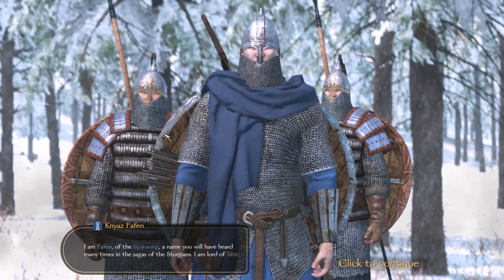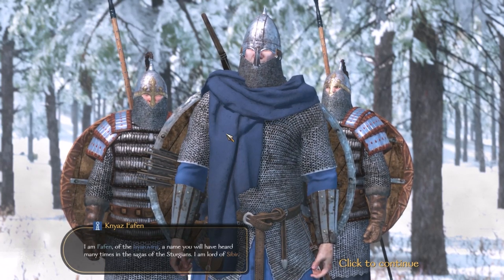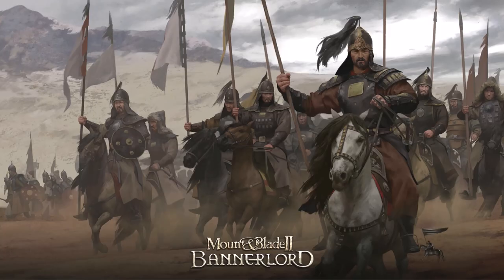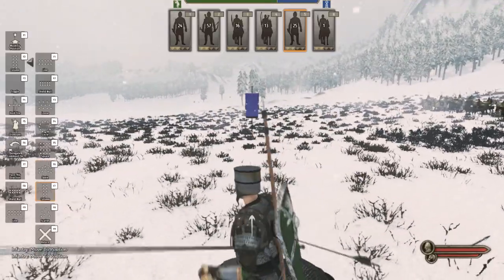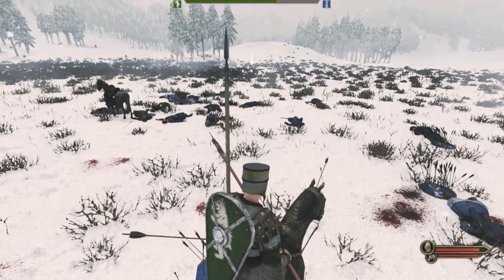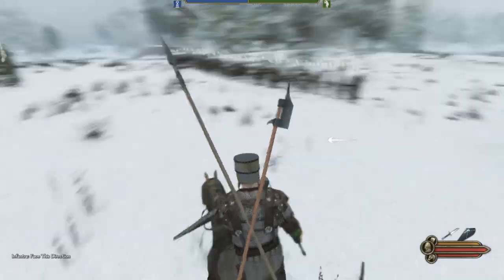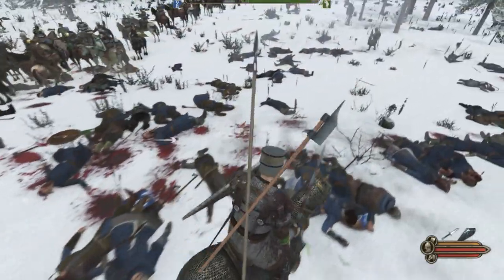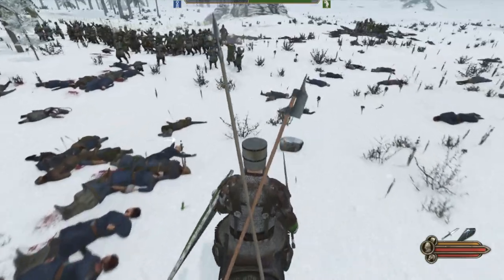Best Formations and Tactics To use against the Sturgian Forces in Mount And Blade 2 Bannerlord!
In this howto guide of Mount and blade 2 bannerlord we will be looking into the best tactics and formations to use against King Raganvad and his Sturgian forces in battle.

If you like the game and want to check it out make sure to check it put below.

Make sure to also check out the rest of this mount and blade Bannerlord​ series on my channel. We started as a Vlandian hunter and sided ourselves with Imperial troops. we have no allegiance and are hopefully going to rule our own kingdom throughout the playthrough. Make sure to check it out guys.

hope you have enjoyed the content today!